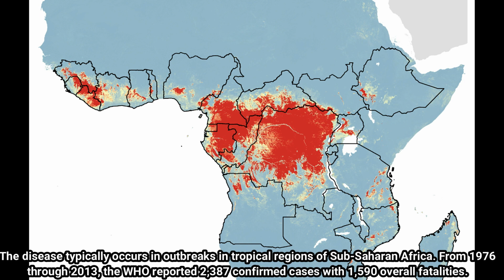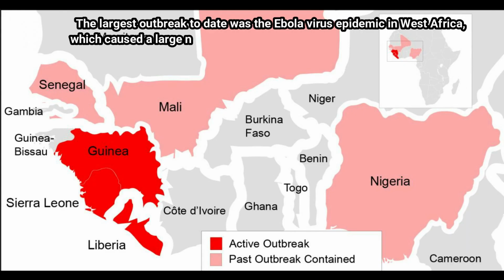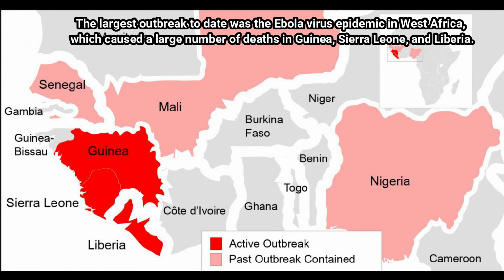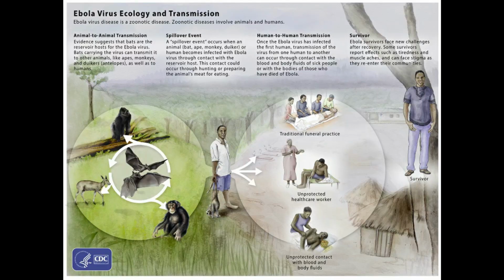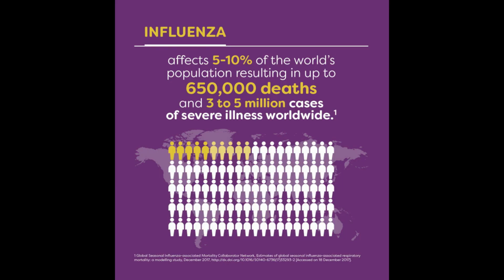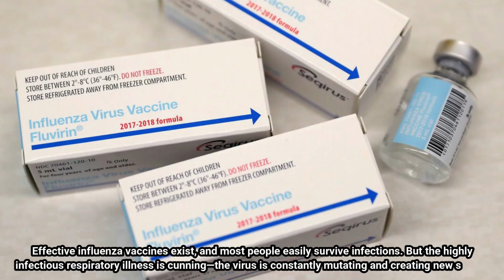Most dangerous viruses in human history. You'll be shock.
This list will make you become more aware. Even though they have vaccine it is still scary to catch one of this.

🎵 Track Info:

Title: Lost World by SilentCrafter